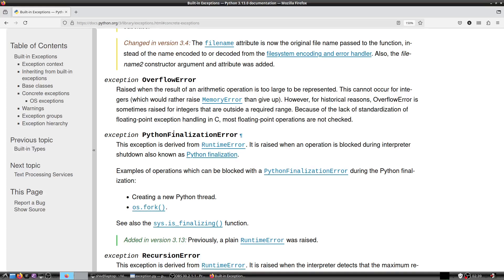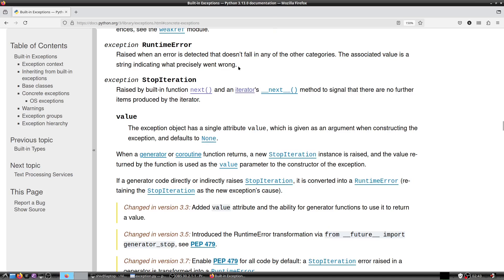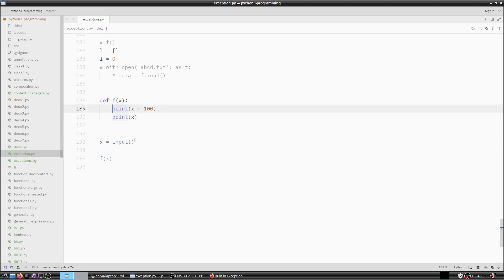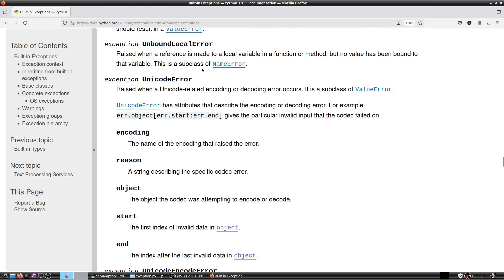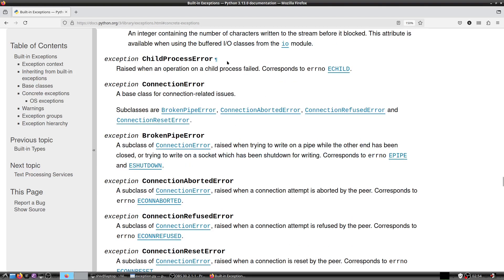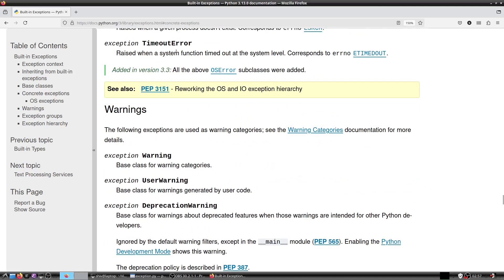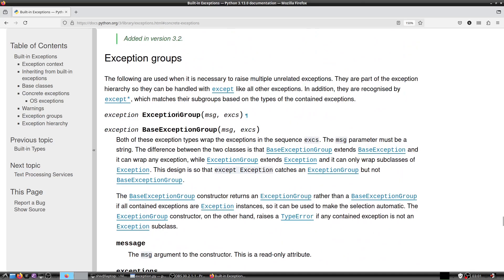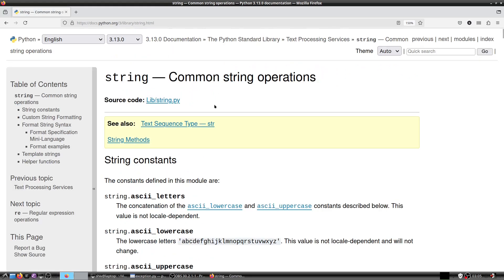Python Standard Library Part 25| Exceptions Part 2